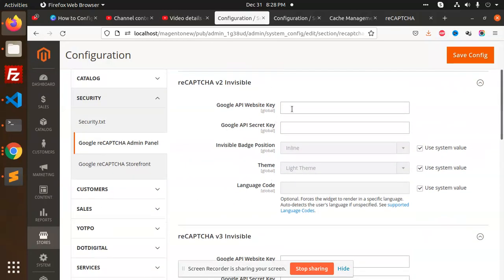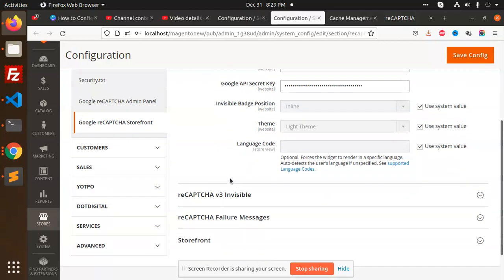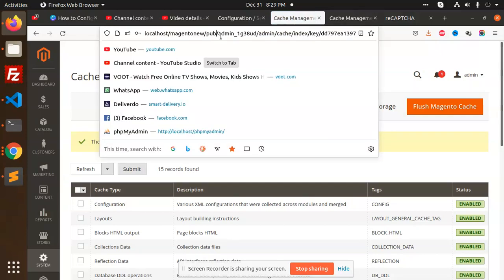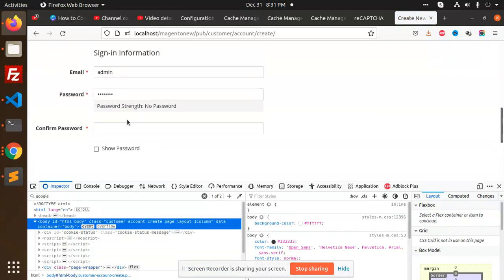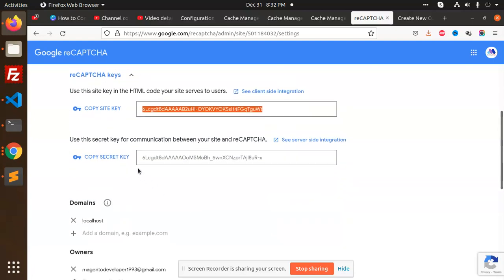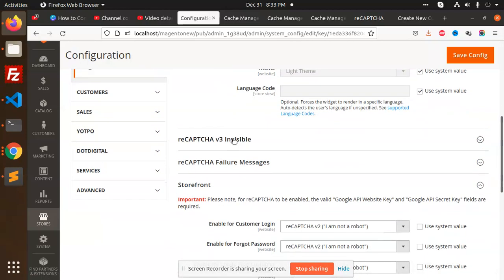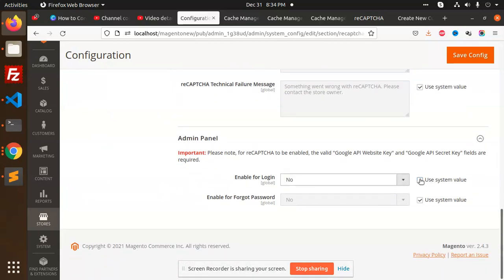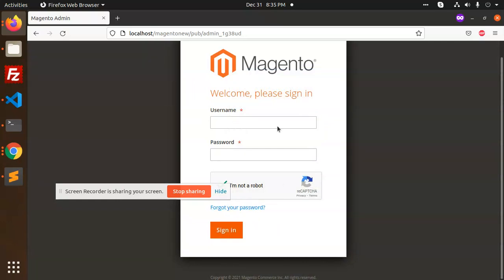How to set up Google reCAPTCHA in Magento 2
Google reCAPTCHA is typically a checkbox which has to be clicked on to verify if the user is a human or a robot. By hitting the checkbox, the user will either pass through immediately or be asked to do  tasks to prove that he/she is a valid user or not.